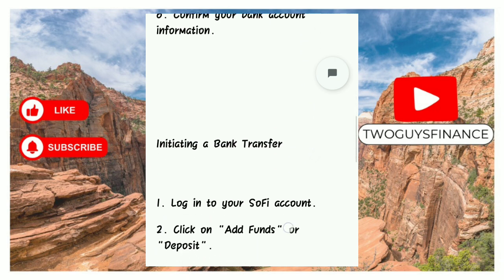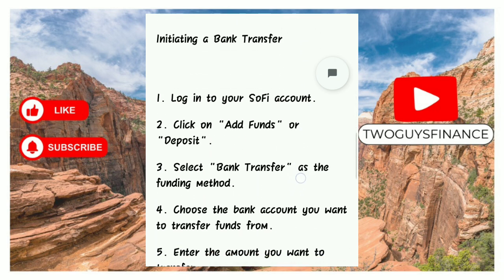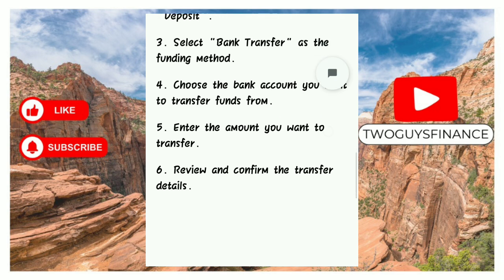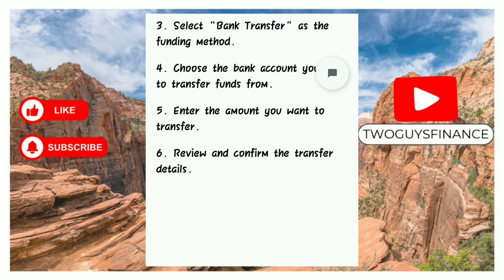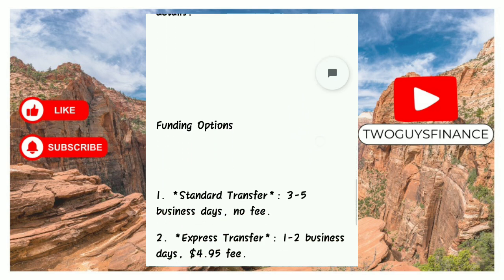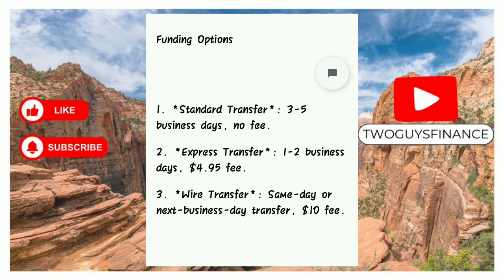HOW TO FUND YOUR SOFI ACCOUNT WITH A BANK TRANSFER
In This Video, you will learn about HOW TO FUND YOUR SOFI ACCOUNT WITH A BANK TRANSFER